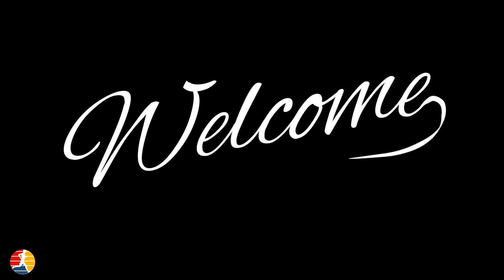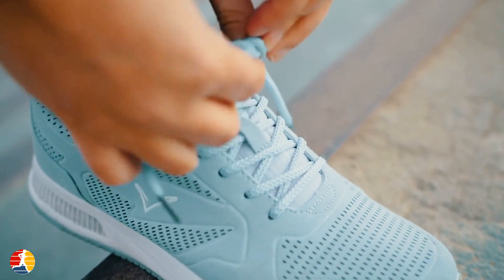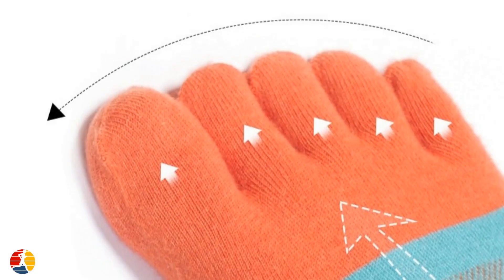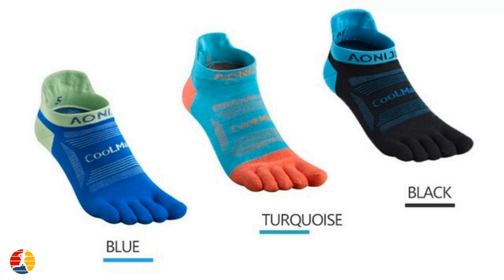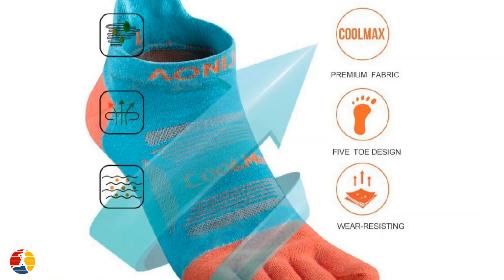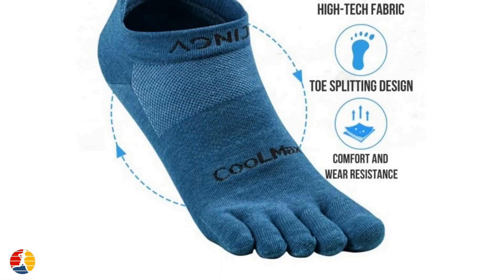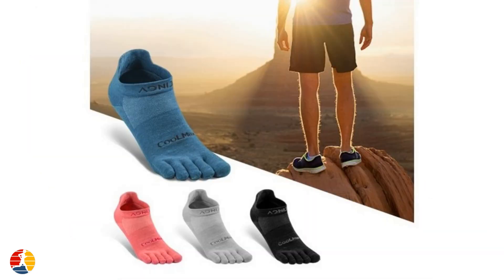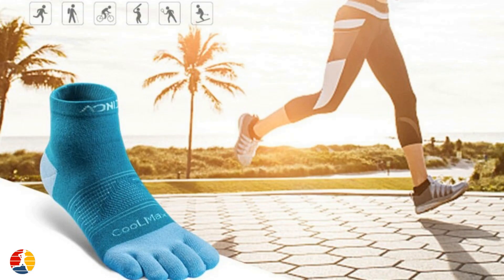Benefits of toe socks for running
Running Changes People and People Change the World 🏃‍♂️ 🏅 💪